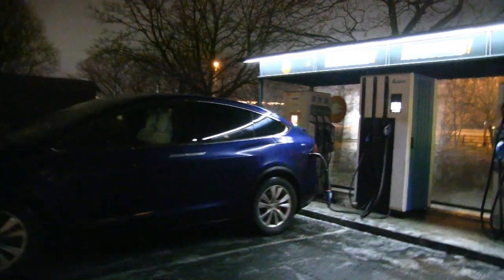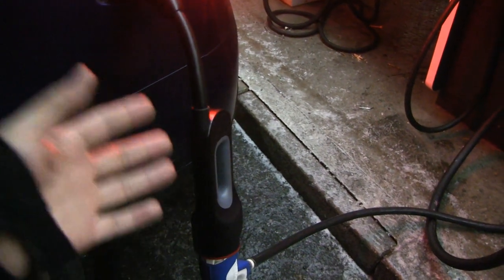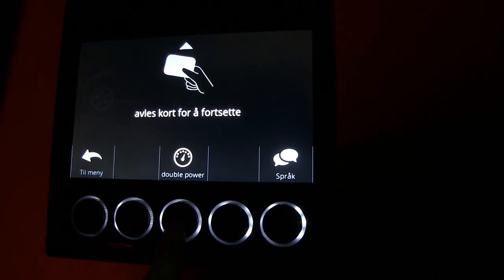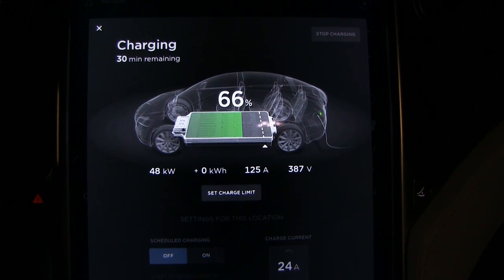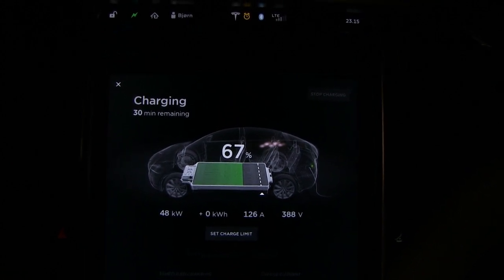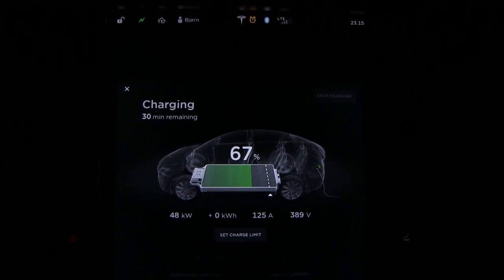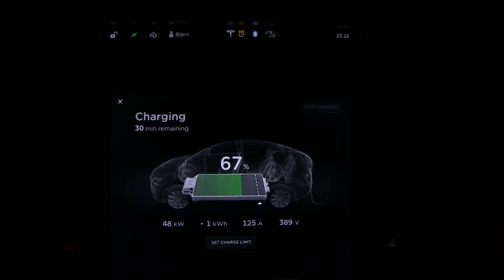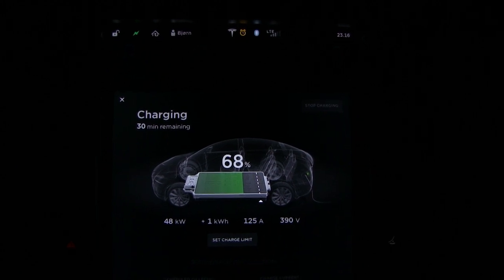CHAdeMO adapter on 100 kW charger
Tesla's CHAdeMO adapter supports up to 50 kW. I tested this on a 100 kW Delta charger at Vestby, Norway. Unfortunately, I was not able to get more than 50 kW speed. I have to test some more to find out if the CHAdeMO plug on the Delta charger can output more than 50 kW or not.